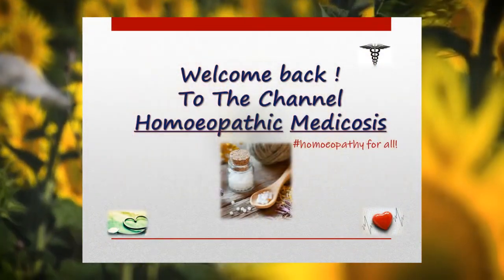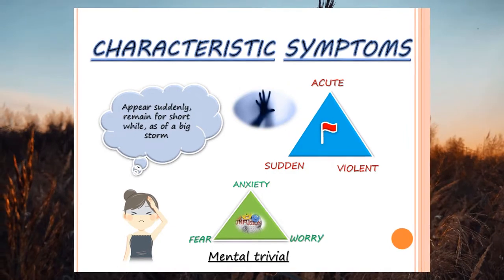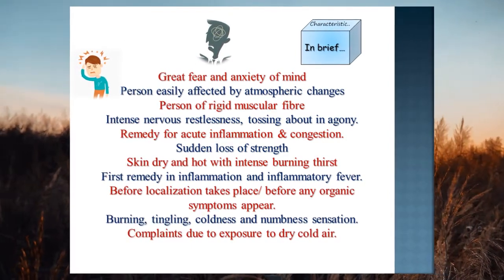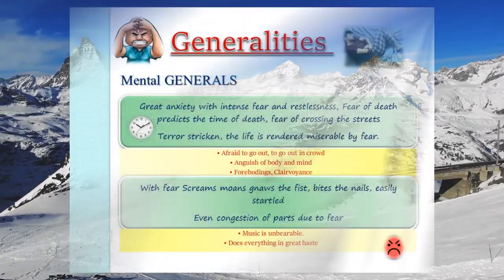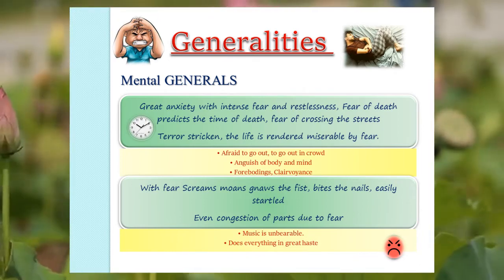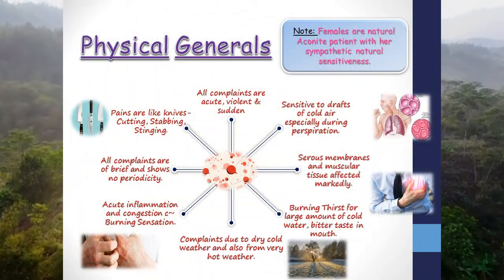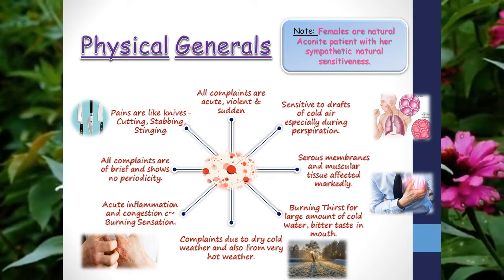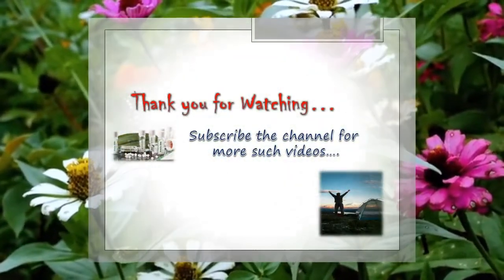HOMOEOPATHIC MEDICINE "ACONITE"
This is the video about one of the most used Homoeopathic Medicine in acute cases "Aconite" depicting the Generalities and Characteristic Symptoms, explaining the mental & Physical Sphere of Aconite.